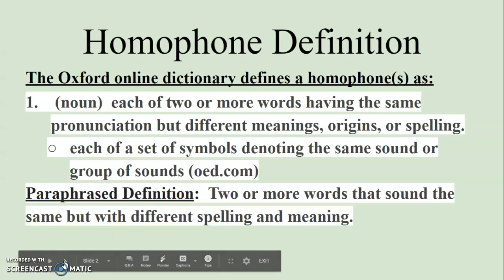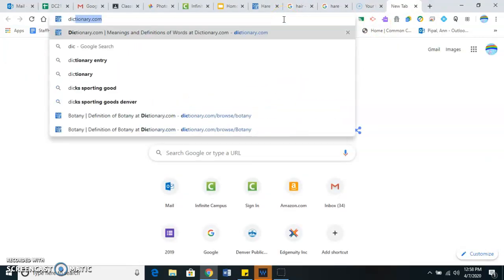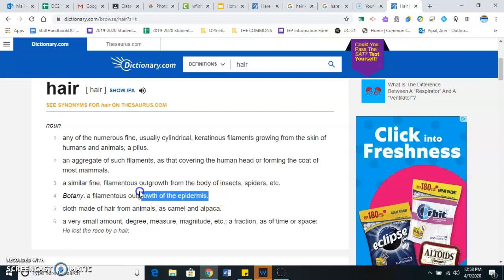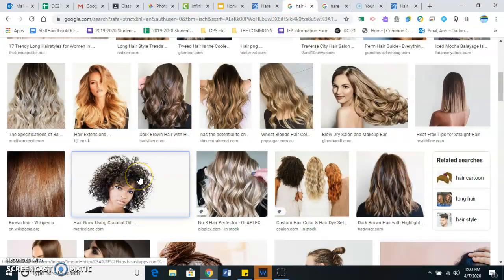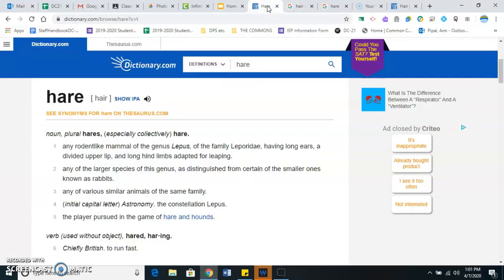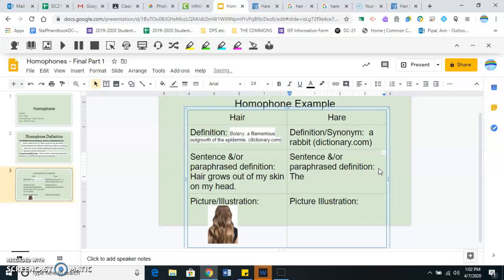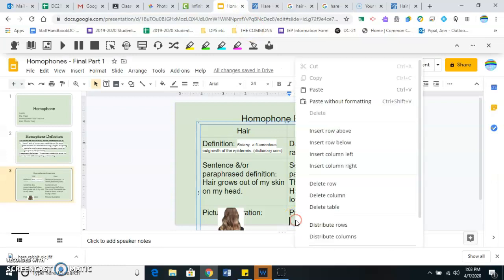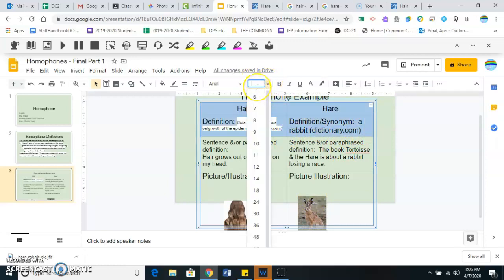Homophone Definition & Slides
Homophones - sound the same but with different spelling & meaning